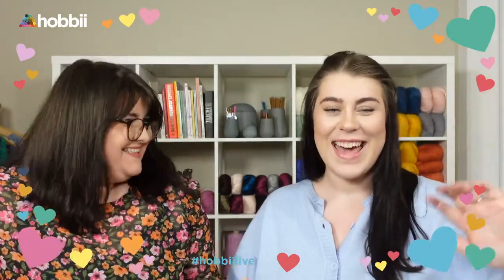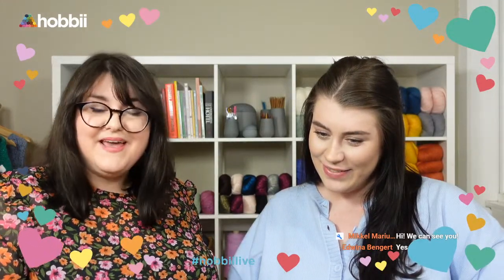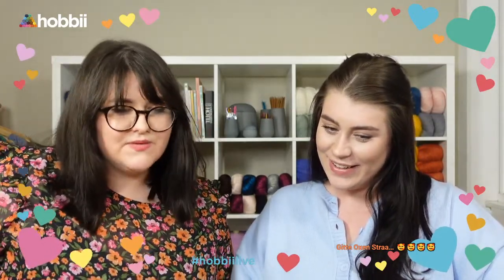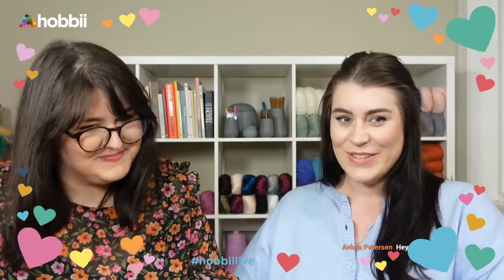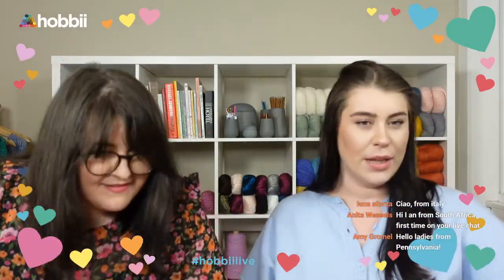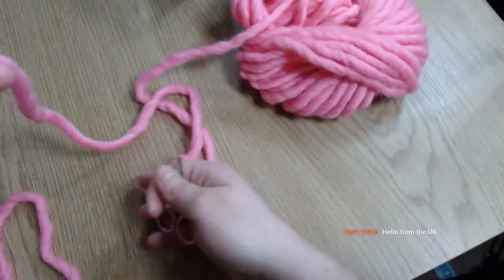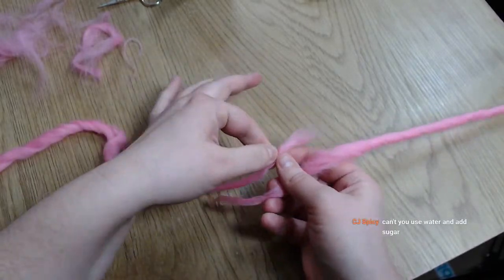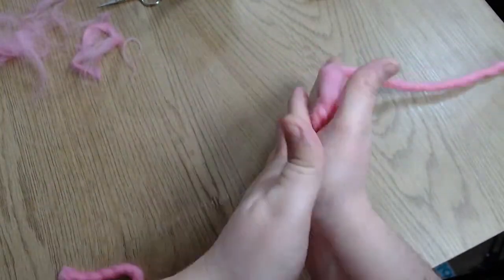Yarn Hacks for Different Types of Yarn That Will Change Everyhting ✂️📐🧷 @Hobbii LIVE Episode #04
Next up on @Hobbiicom LIVE we will be sharing our best yarn hacks specifically for different types of yarn such as wool, cotton, color changing yarn, etc. We will also be twisting and assembling our headbands from last time as well as revealing this weeks "Hot of the hooks" 🔥

So join us this Sunday the 21st of February at 1 PM Eastern time 🥰

Lots of love, Line & Gea from Hobbii